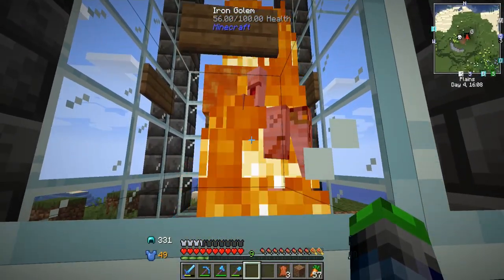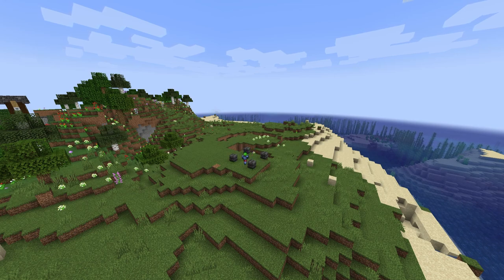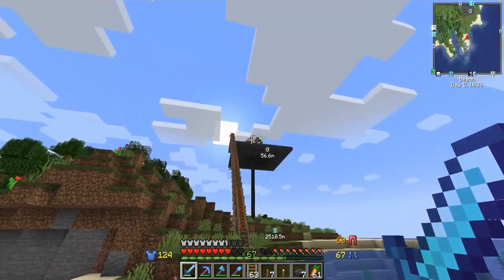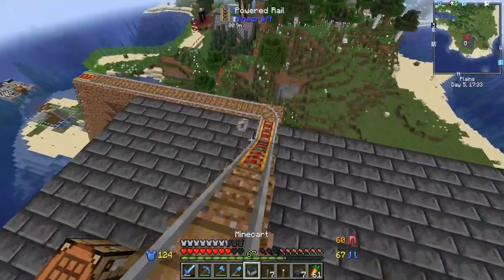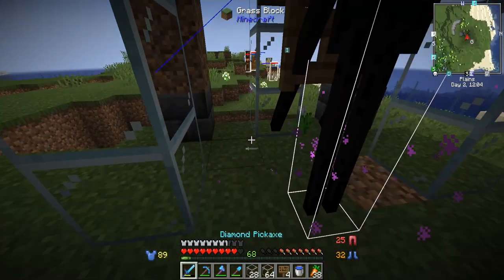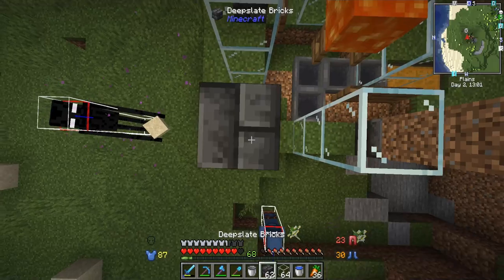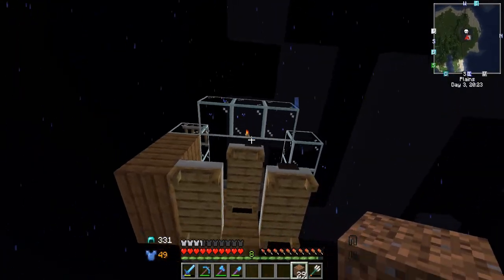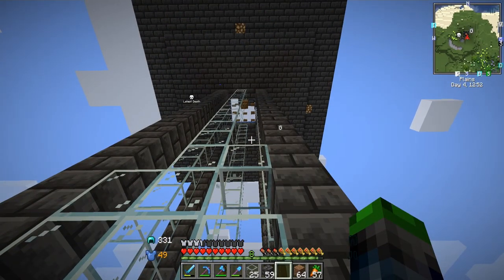Valhelsia Fabric | Easy Iron Farm!!! | EP05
Hey guys, today we are focusing on automating IRON and would you know what, we are doing it the vanilla way! CRAZY!

Links!